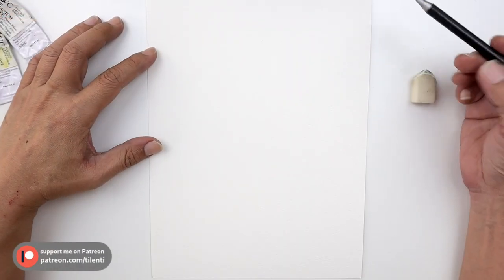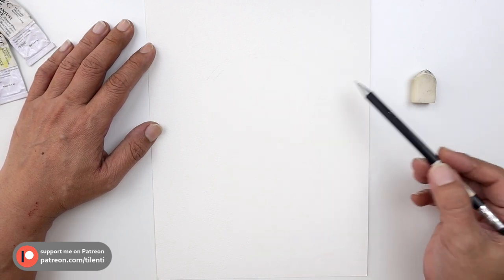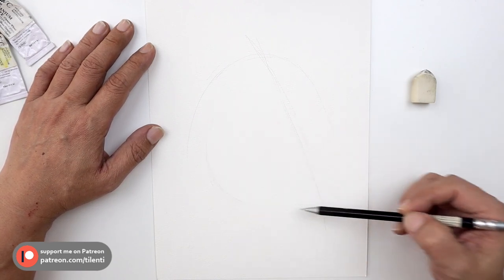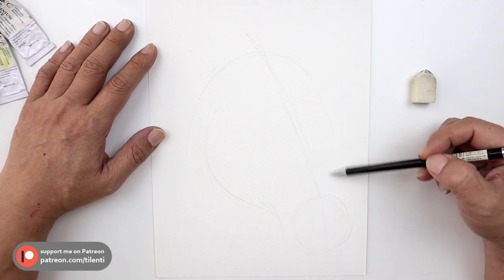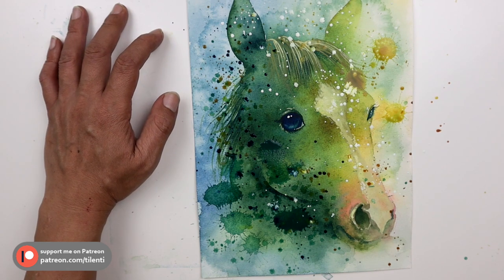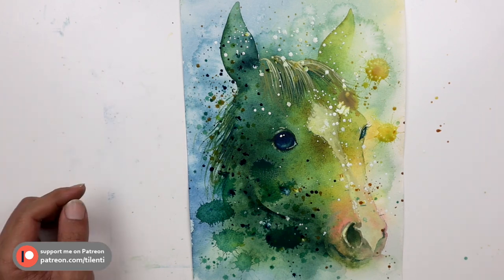Tutorial video #86 – HORSE the painting process [time-lapsed]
Step-by-step painting process of a horse! Enjoy the painting process! 😉
Be my patrons to gain access to the full-length tutorial, demo, art materials review videos!
**1 on 1 online streaming watercolor lessons**
"HORSE”
Watercolor on cold pressed paper
19x27 cm
2021
~ ART MATERIALS ~
- Watercolor: Holbein Artists' Watercolor Tubes
- Brush: DALER ROWNEY AQUAFINE Round Synthetic Brush - size 30 (big brush for the large area, splattered and dripped)
DALER ROWNEY AQUAFINE Round Synthetic Brush - size 12 (medium size brush for details)
DALER ROWNEY AQUAFINE Rigger Synthetic Brush - size 3 (for final details)
- Paper: DALER ROWNEY AQUAFINE - 300gsm Cold Pressed
~ ONLINE SHOPS ~